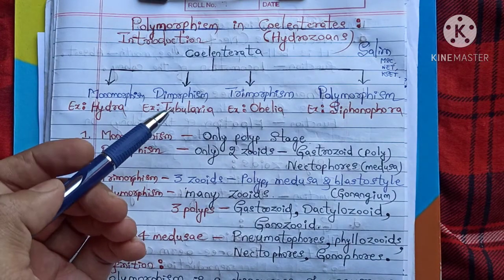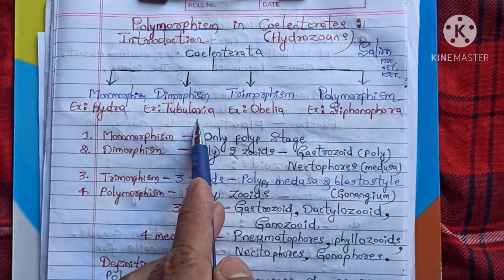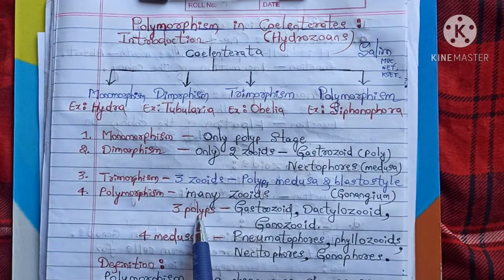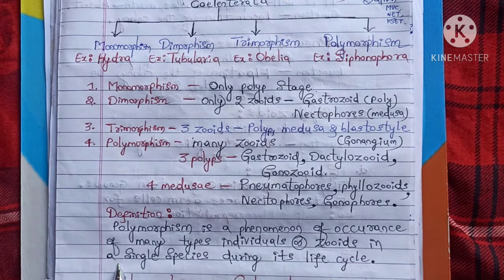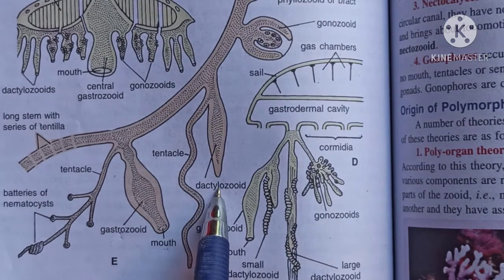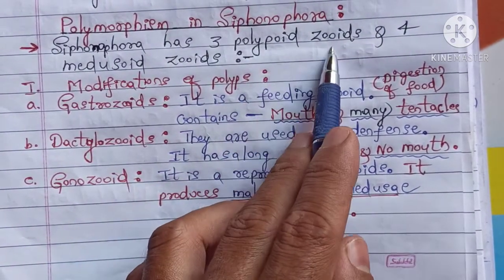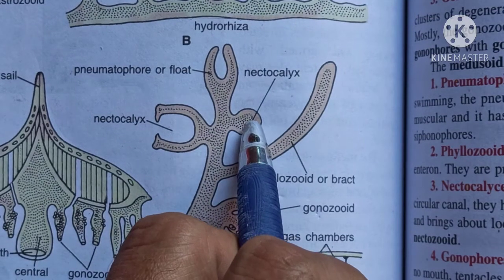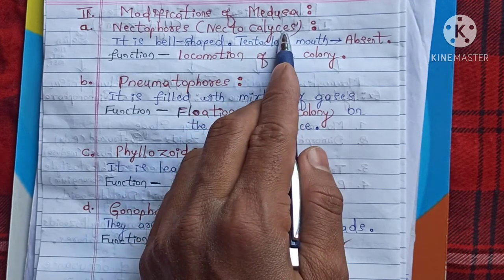#Polymorphism in Coelenterata/Hydrozoans # Different types of zooids in hydrozoans